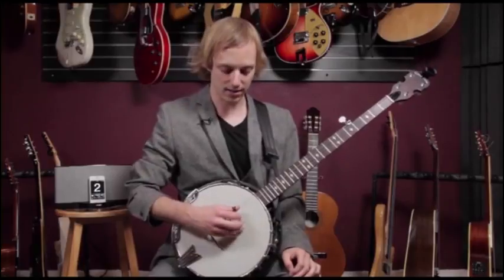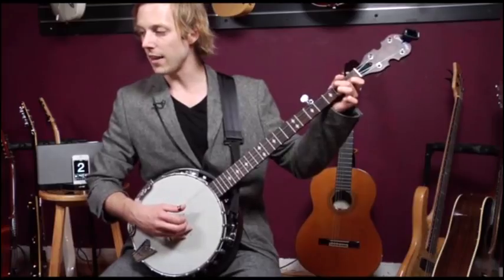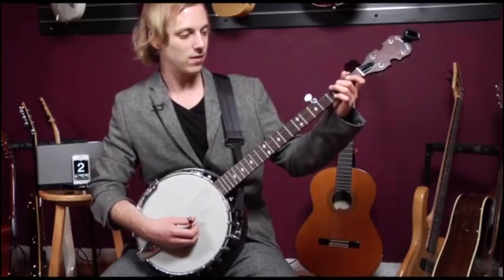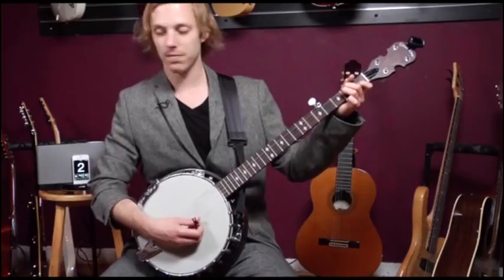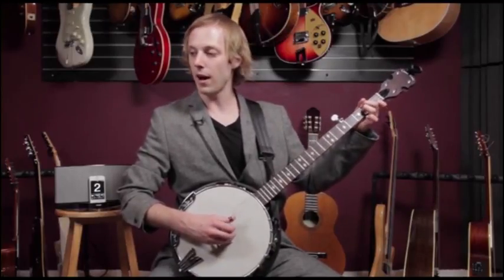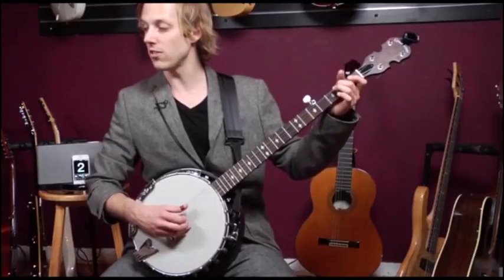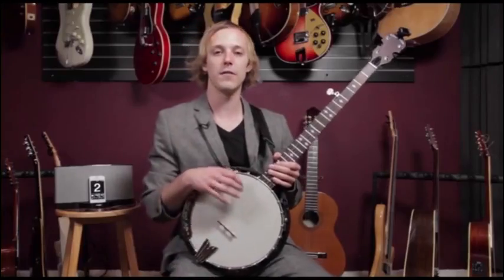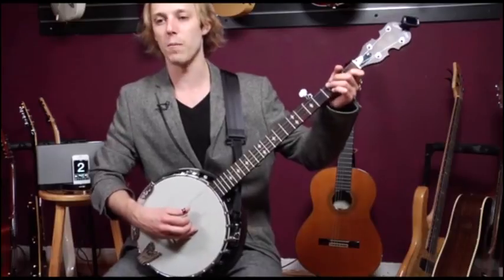How to Play Dust in the Wind - Kansas Banjo Lesson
In this Kansas banjo lesson you'll learn how to play Dust in the Wind on banjo. Jon MacLennan shows you the banjo chords for Dust in the Wind and shows you how to strum Dust in the Wind on banjo. This Banjo Made Simple banjo song lesson is perfect for beginners on banjo. You'll learn banjo chords and banjo strums. Learn how to play banjo with this banjo song lesson for beginners.

This Banjo Made Simple video is about how to play Dust in the Wind, how to strum banjo, and how to play banjo chords